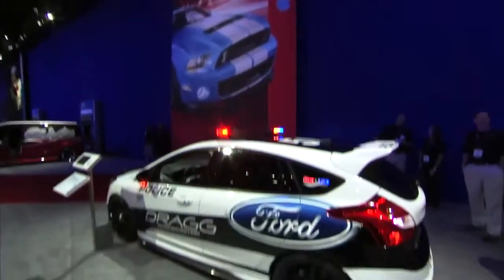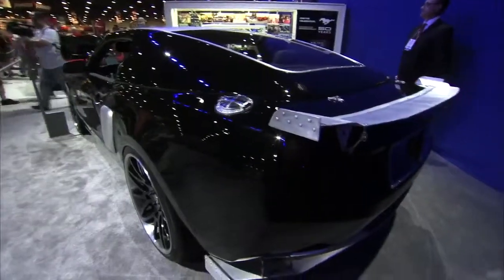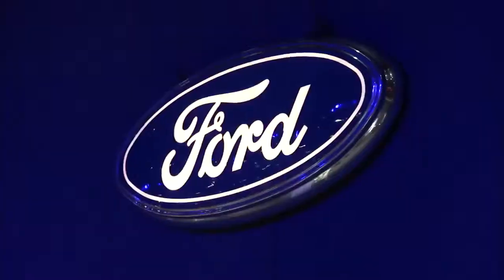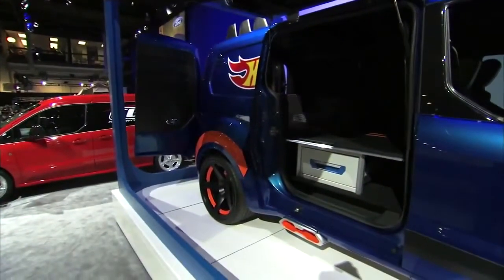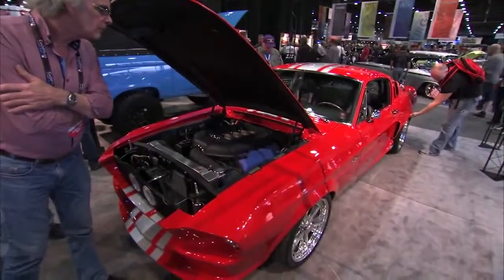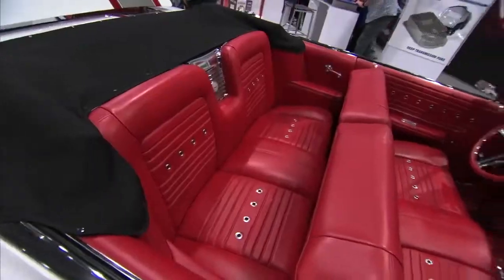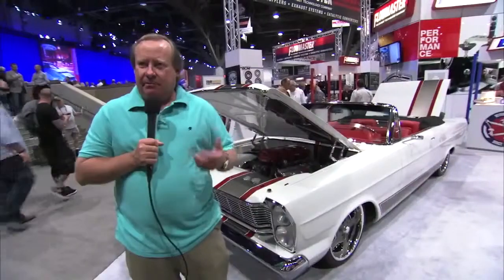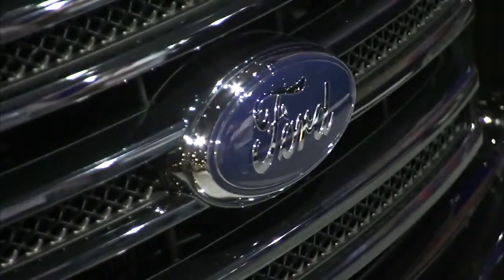Hot Ford Vehicles at the SEMA Show